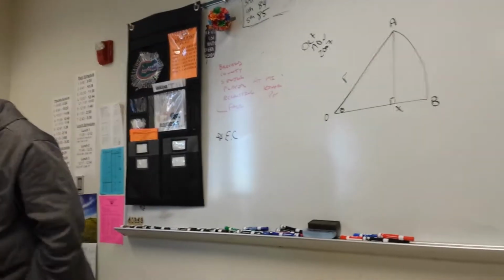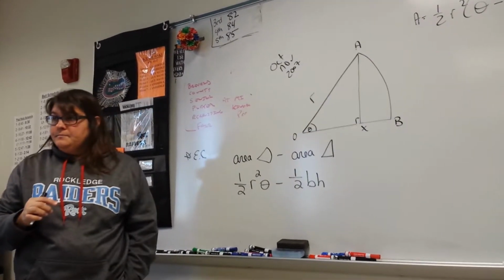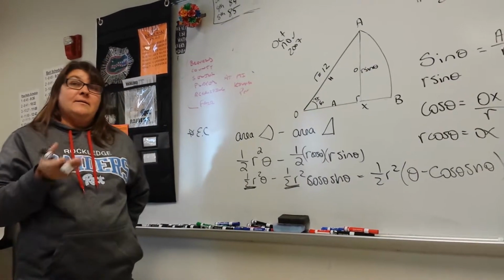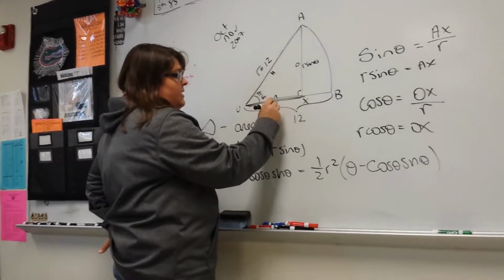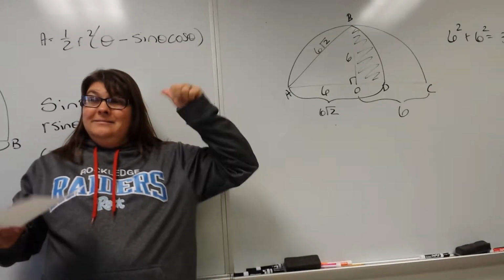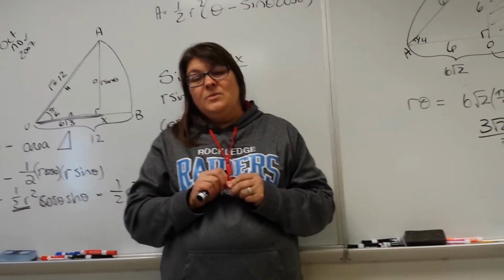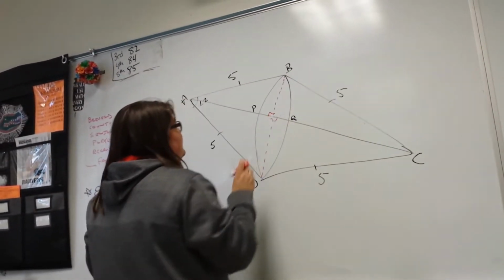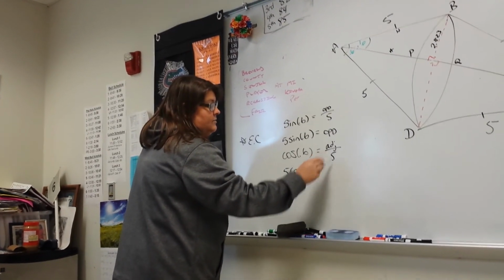Chapter 18: Circular Measure - Packet Problems Part 2